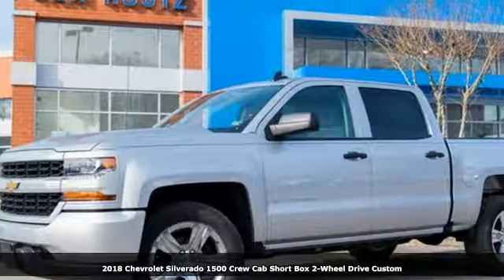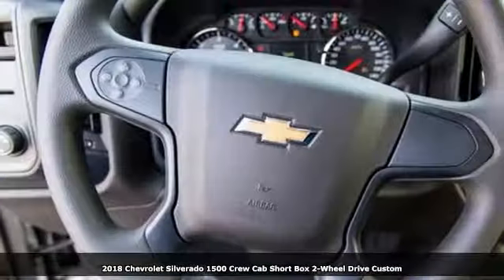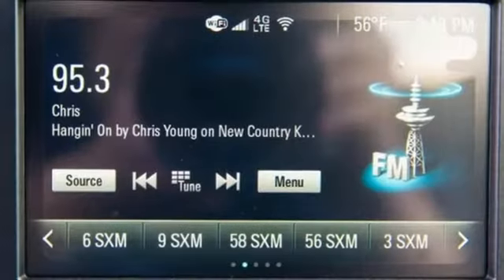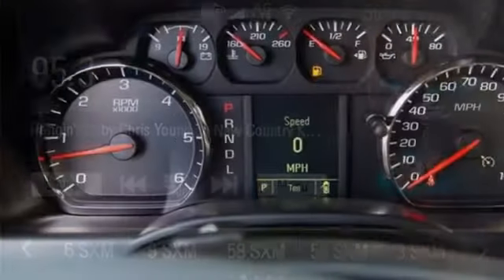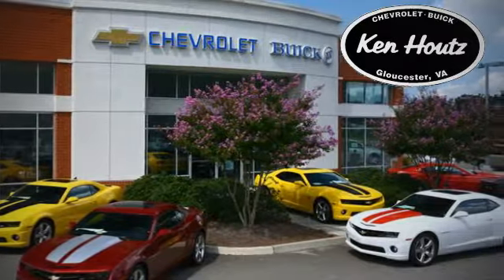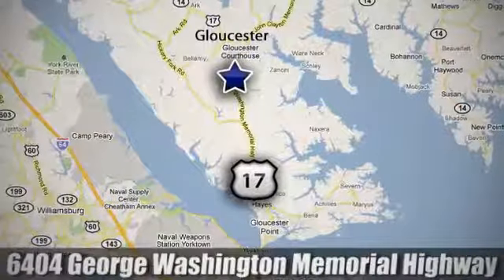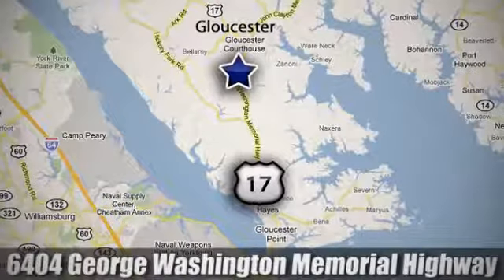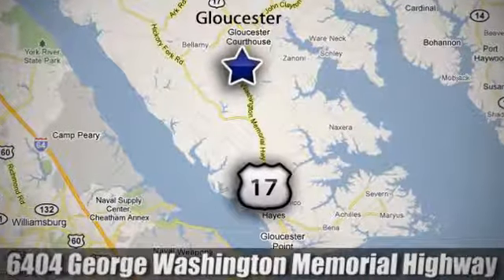New 2018 Chevrolet Silverado 1500 Gloucester VA Williamsburg, VA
Year: 2018
Make: Chevrolet
Model: Silverado 1500
Trim: Custom
Engine: EcoTec3 5.3L V8
Transmission: 6-Speed Automatic
Color: Silver
Interior: Dark Ash With Jet Black Interior Accents
Stock #: T3653
VIN: 3GCPCPEC1JG616384

Address:
6404 Washington Memorial Hwy